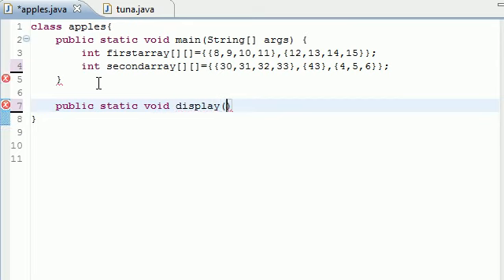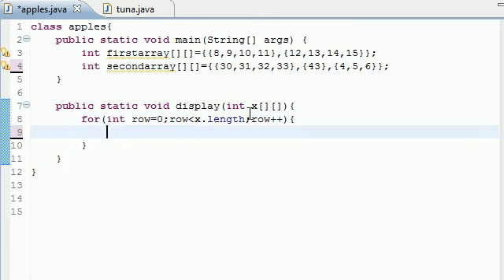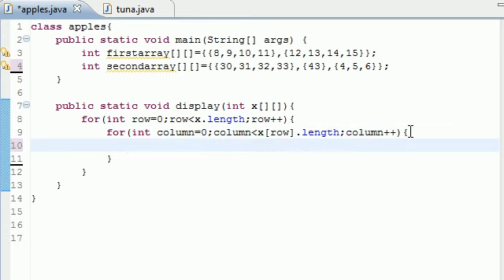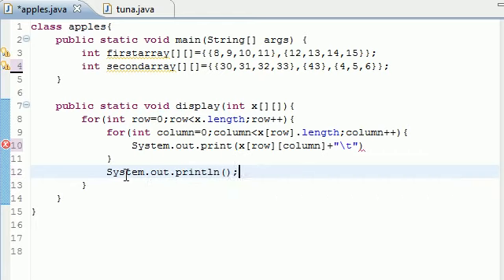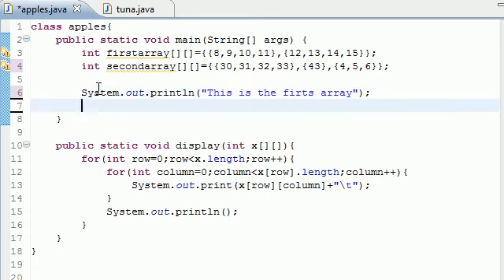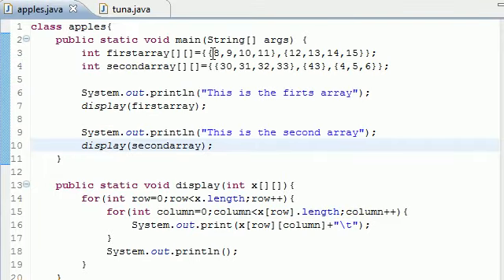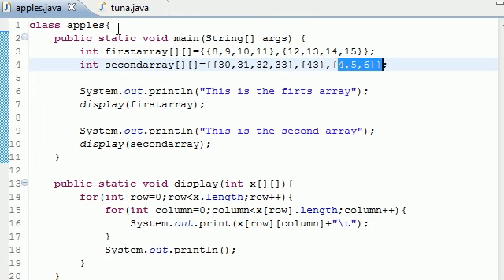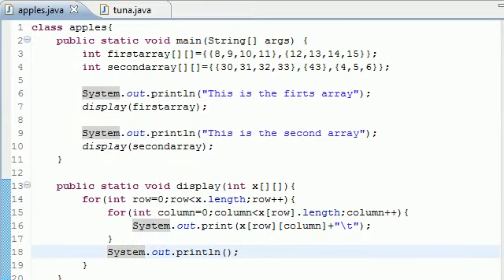Java Programming Tutorial 34 Table for Multi Arrays1